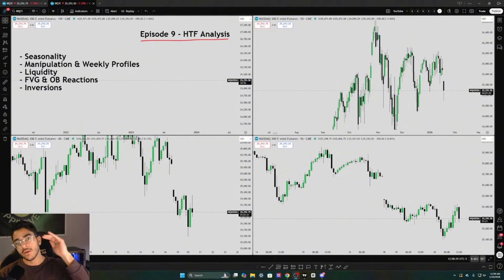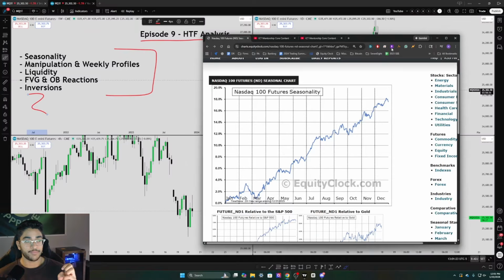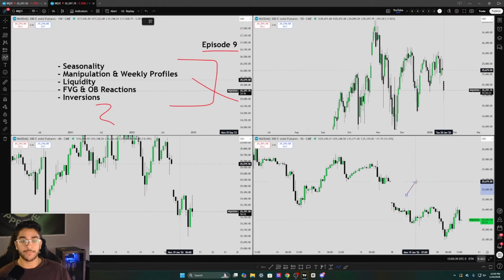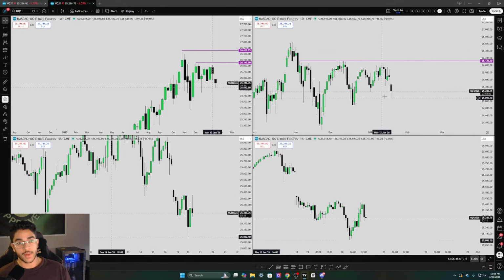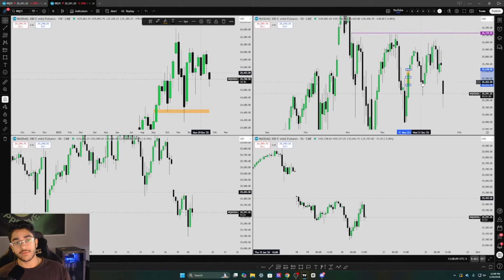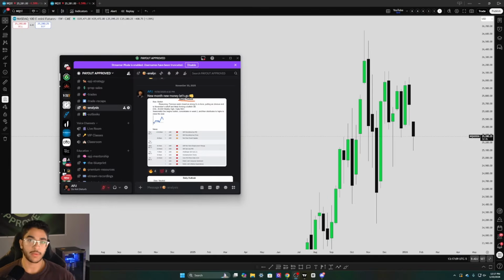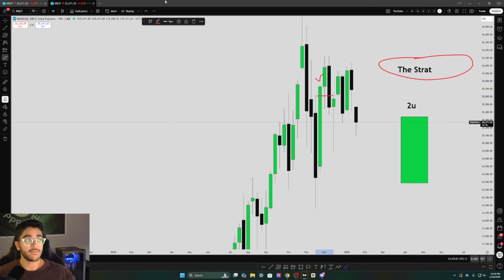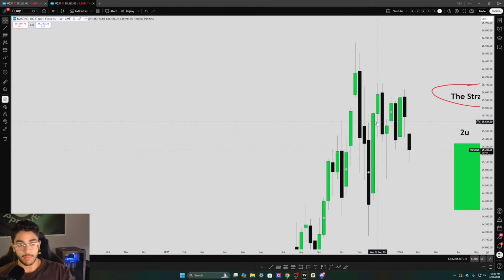APJ Mentorship - Episode 9 - HTF Analysis for Accurate Bias (This is what they don't tell you...)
It's easier to get to your destination when you have a complete map - and that's exactly what HTF understanding is when you're trading LTFs. In this episode, you'll learn how I utilize various tools that others overlook, including candle types and fractality, to formulate biases for the week, day, and session.

To Learn More About Day Trading, Access Resources & Join the #1 Futures Trading Community with over a thousand other traders 🎯

Want to Learn More ❓ Get digestible tutorials and info on My Strategy and Courses

All content is for educational and entertainment purposes only. Nothing shared here constitutes financial, legal, or investment advice.

I am not a financial advisor. We are not registered with the SEC, CFTC, FINRA, or NFA. By participating, you agree that you are solely responsible for your trading decisions.

❌ Do not copy trade me or anyone else. Learn the strategy and make your own trading decisions.

Our website is filled with free info, proof of payouts, and testimonials 🔎

Payout Approved | APJ